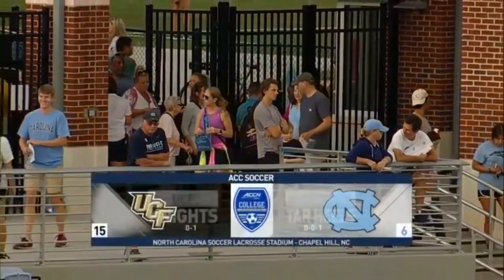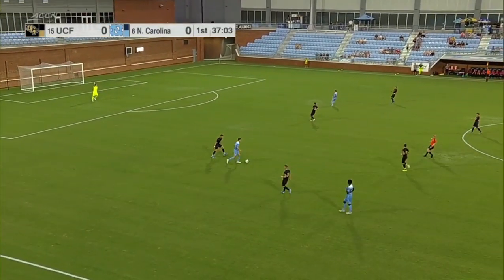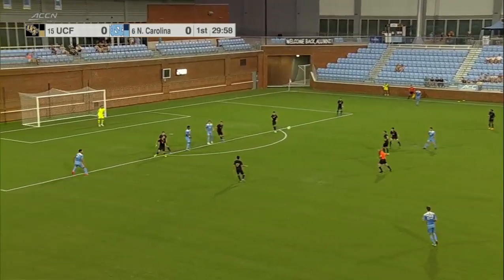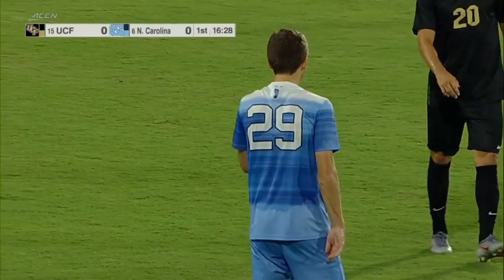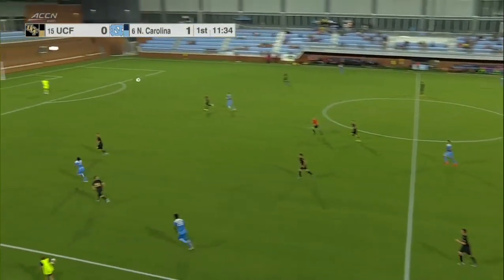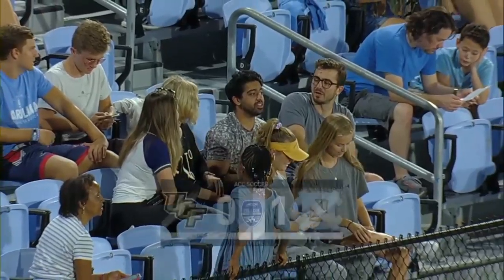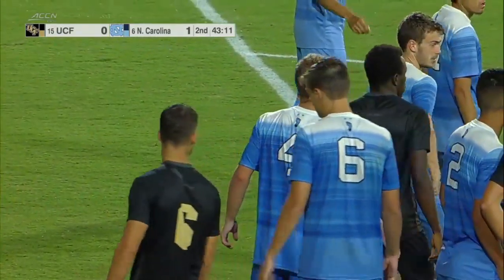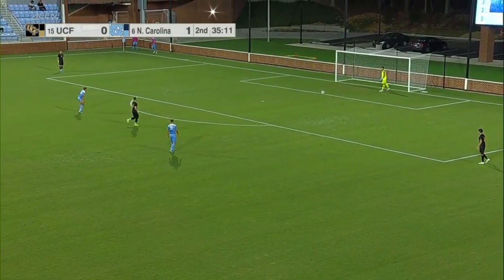Men's Soccer UNC vs UCF 08-30-2019